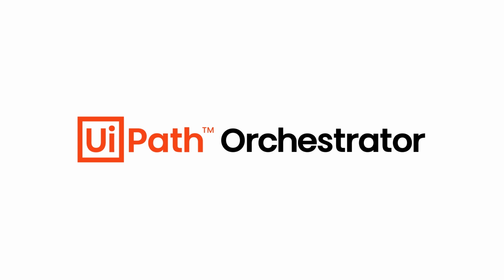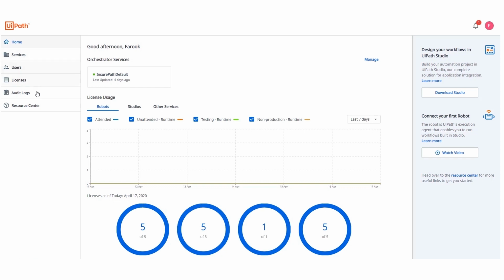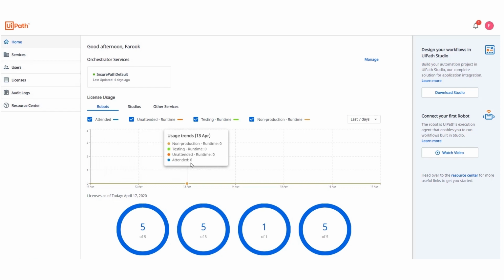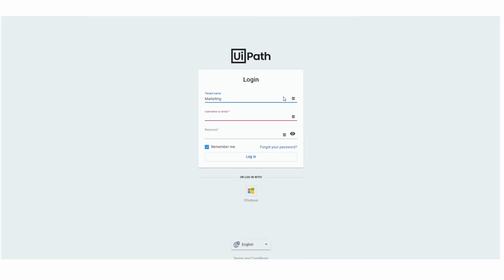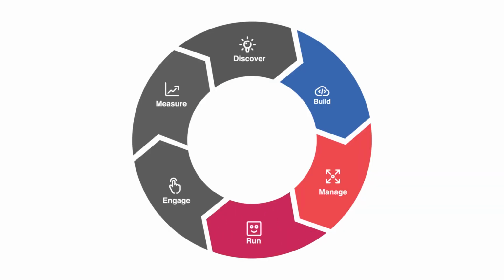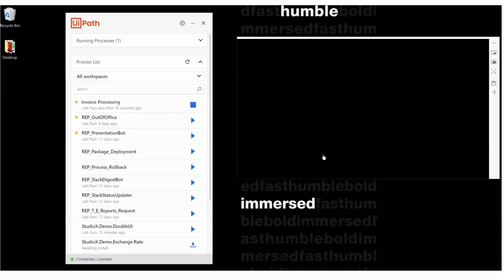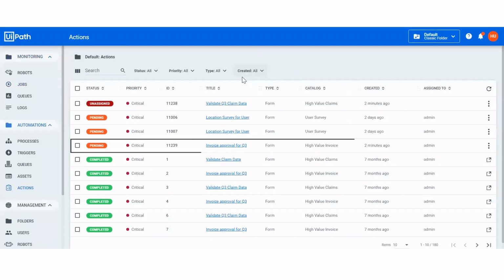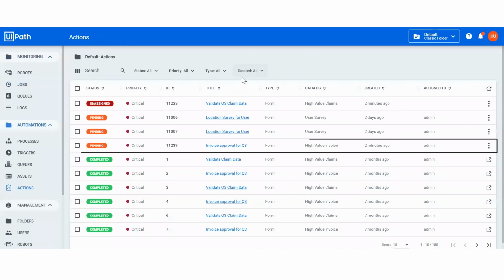Manage seamless human-robot collaboration with Automation Cloud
Easily deploy, manage and optimize your Robots with enterprise-scale integration and compliance. Automate more work from start to finish through seamless Human-Robot collaboration with a single platform

🚀Check it out yourself!